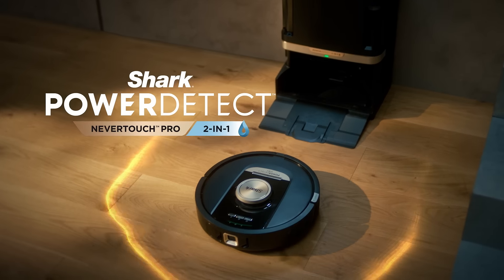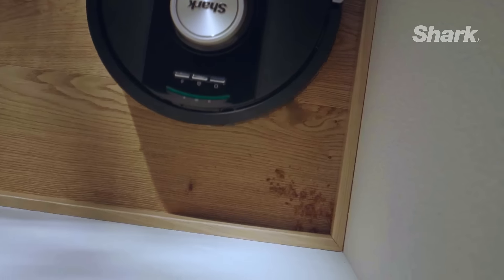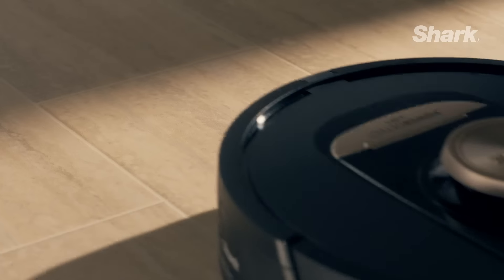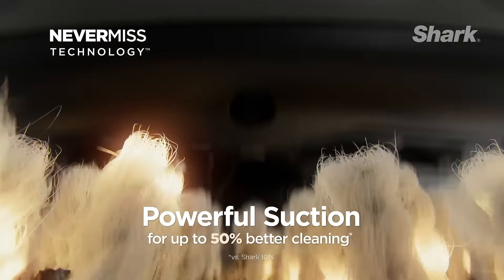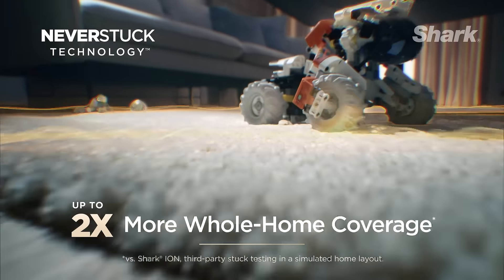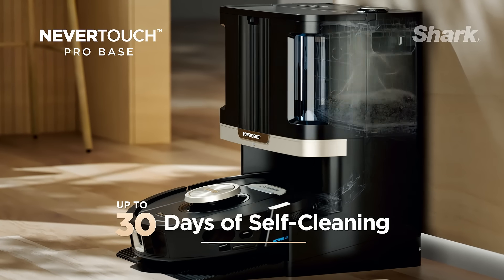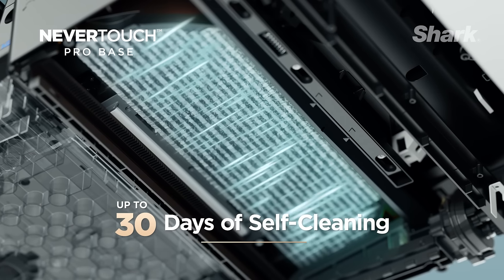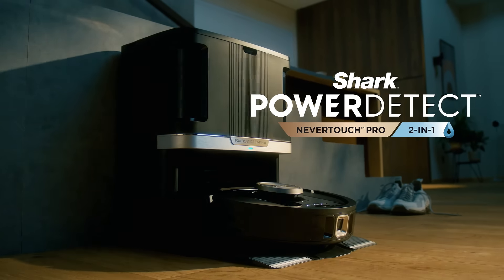Meet the Shark PowerDetect™ Robot Vacuum & Mop. The smartest choice in robotic cleaning.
With the best cleaning of any wet & dry robot & NeverStuck Technology™.